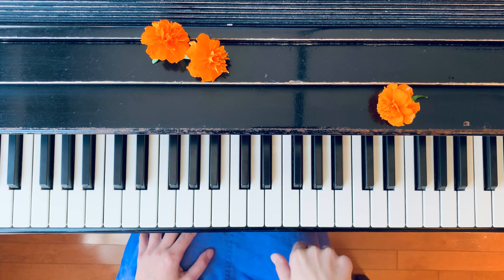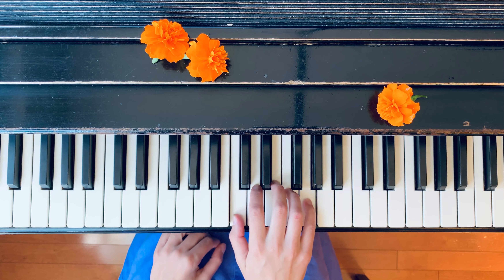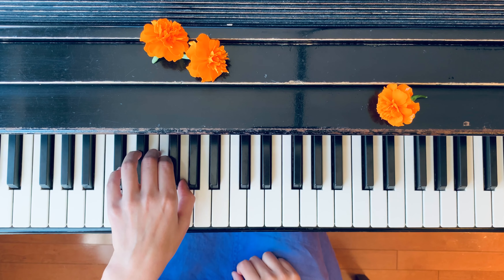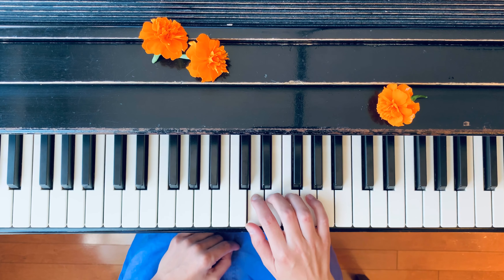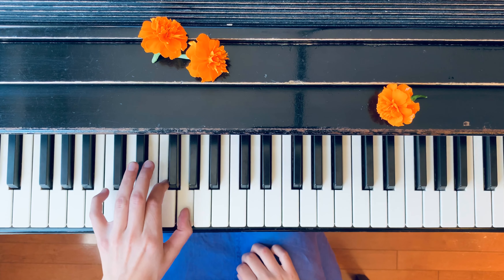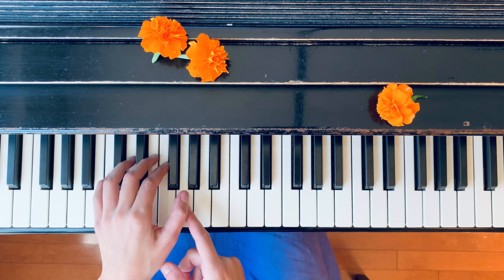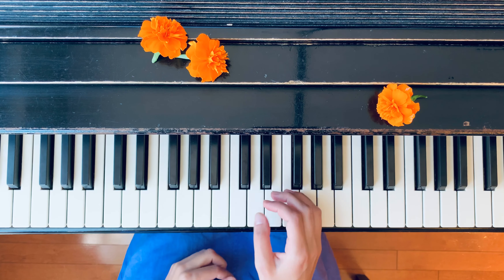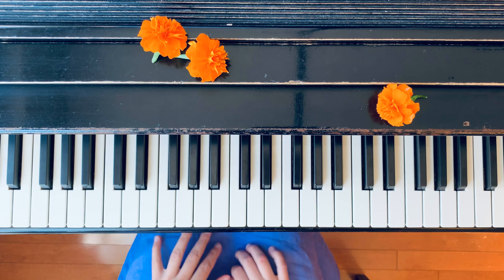Little River 💦 Level 1 | Lesson Book | Piano Adventures | Video Tutorial